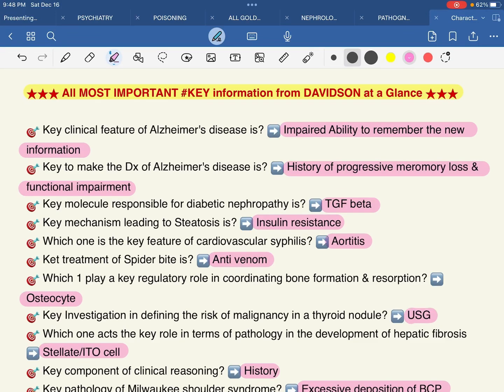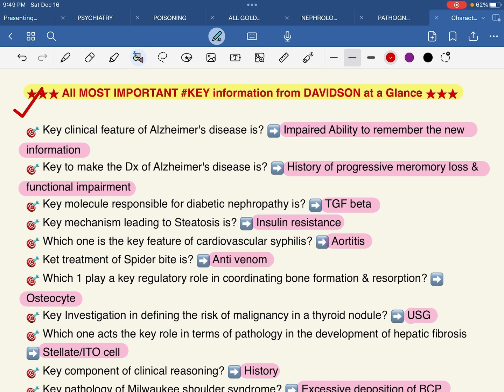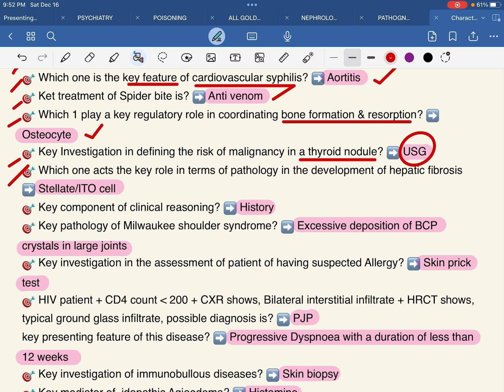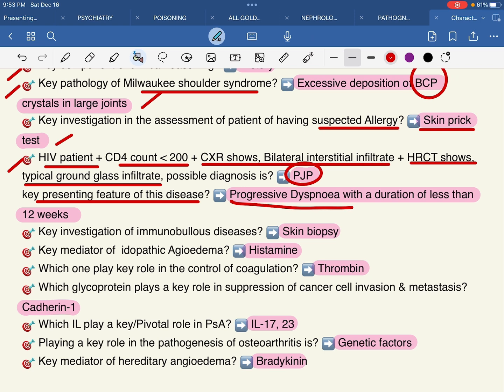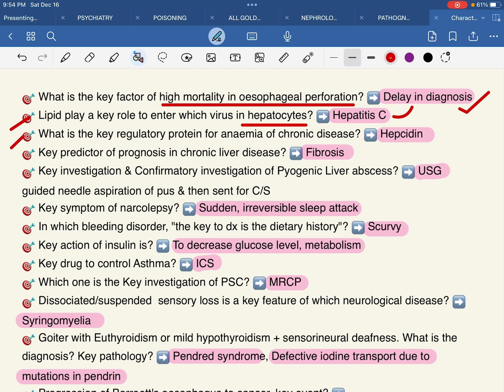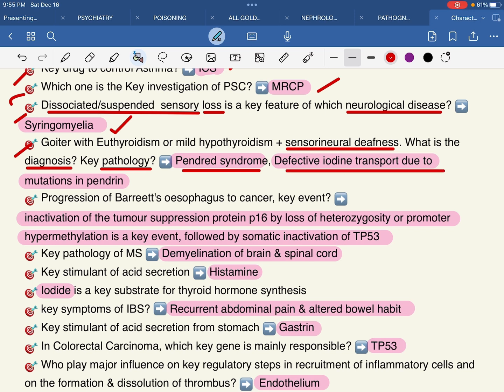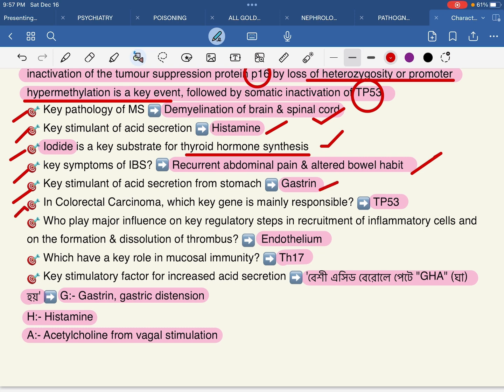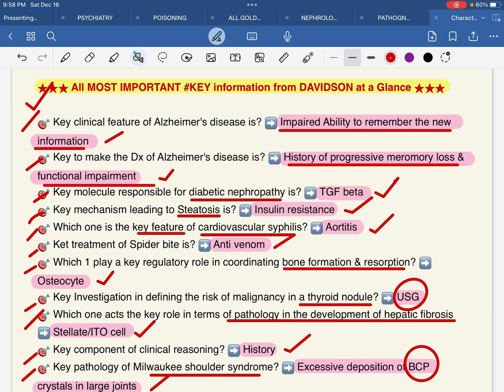"KEY"All Exclusive info from DAVIDSON only in 7min,যা আপনাকে জানতেই হবেfor AllPostGradEx,by,Dr.Fahad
FCPS Part-1 Exam

FCPS Part-1 Medicine

FCPS Part-1 Medicine preparation

FCPS Part-1 preparation Bangladesh

FCPS Part-1 form fillup

FCPS Part-1

FCPS Part-1 Medicine syllabus

FCPS Part-1 Medicine preparation Bangladesh

FCPS Part-1 Medicine & Allied preparation

How to study for FCPS Part-1 Medicine

FCPS Part-1 Medicine syllabus paper 1

FCPS Part-1 Medicine syllabus paper 2

FCPS Part-1 Medicine syllabus paper 3

Books for FCPS Part-1 MEDICINE